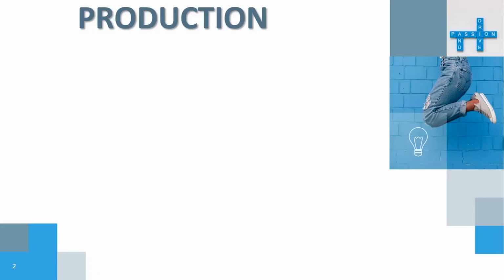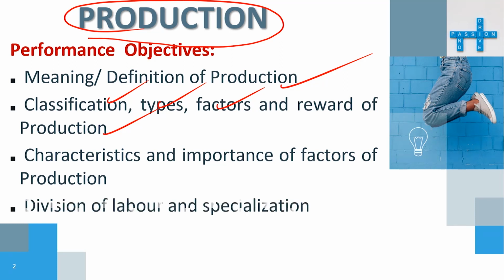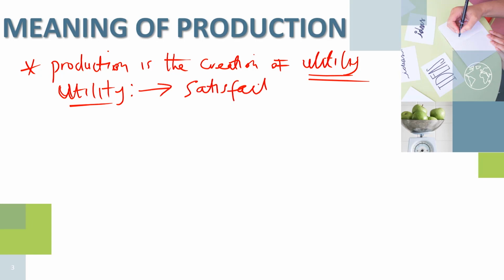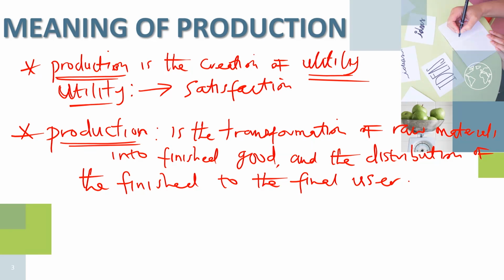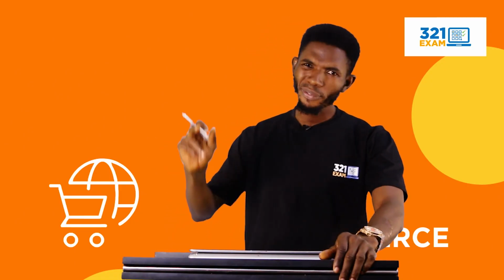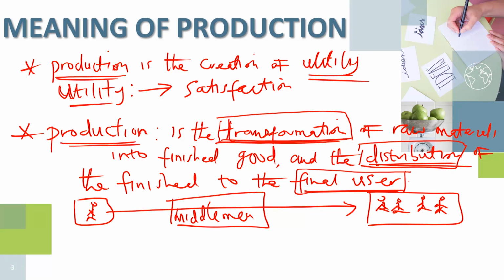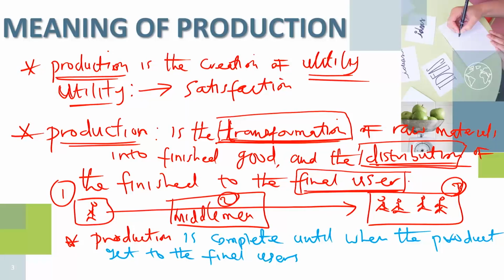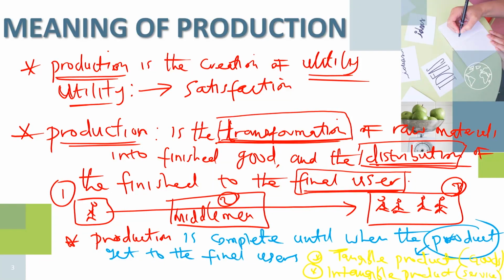😀JAMB Commerce 2022 | Using the Jamb 2022 Syllabus | Topic: PRODUCTION COMMERCE✔️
Study for Free JAMB Commerce 2022 and Post UTME Online lesson 2022.
Using the JAMB syllabus 2022, we will discuss the topic of Transportation. This online lesson/ tutorial is exclusive for JAMB and Post UTME candidates.

to enrol in any of our JAMB online tutorials.